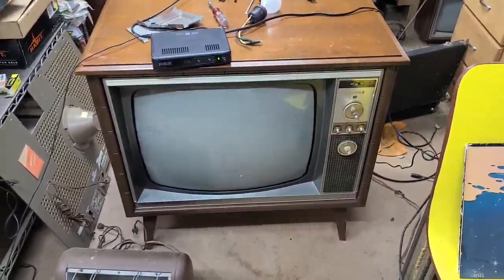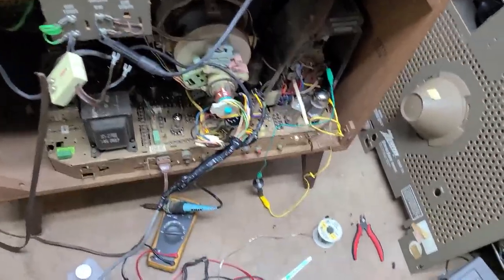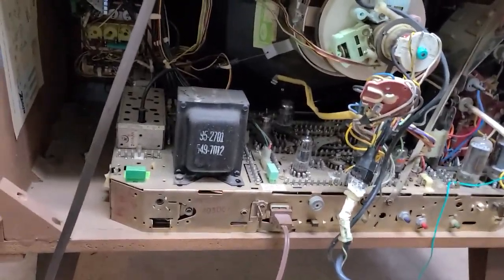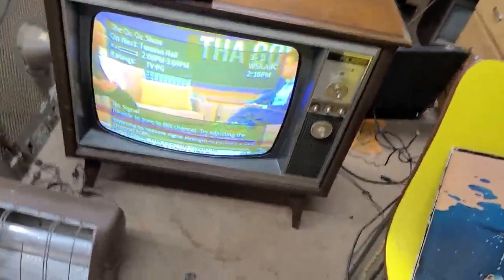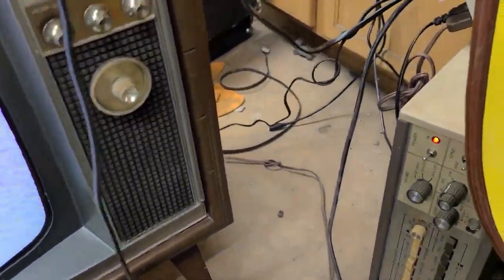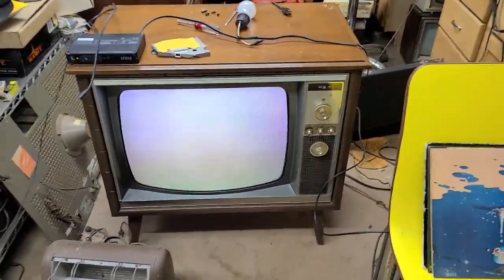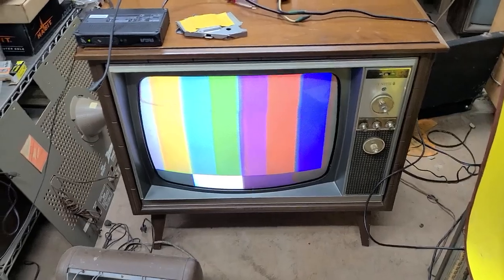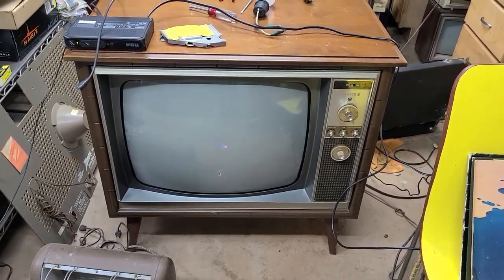1969 Zenith Vintage MCM Color Tube Television Repair Part 3